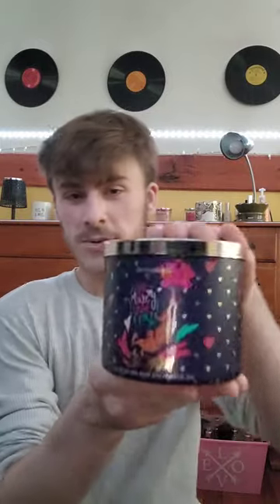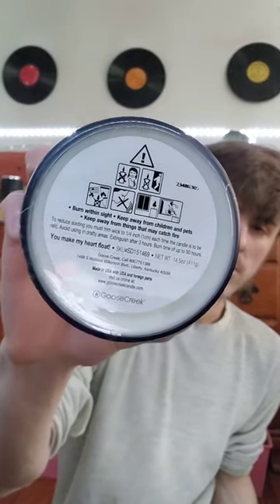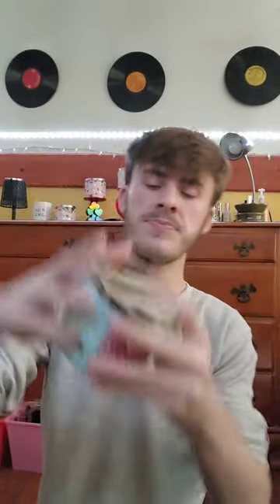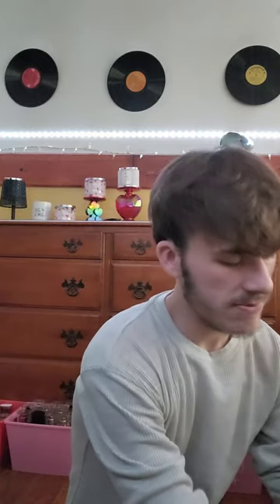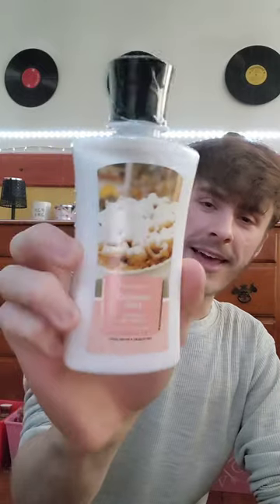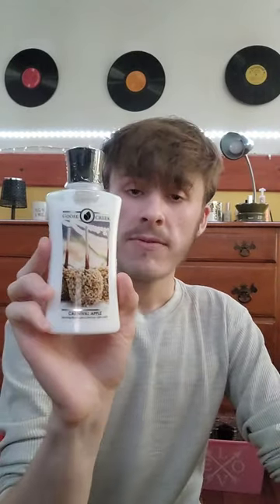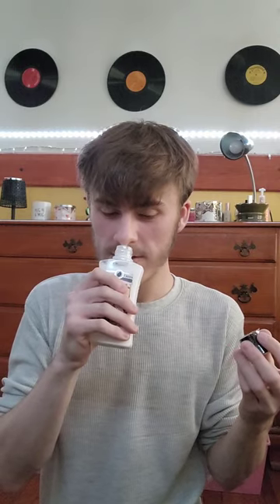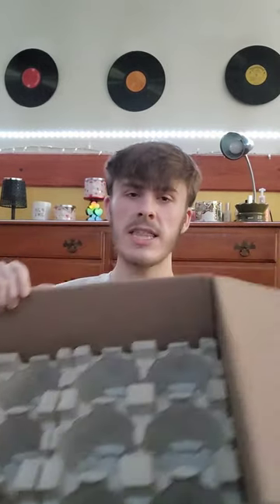Goose Creek Valentine's Day Candle Haul & Review